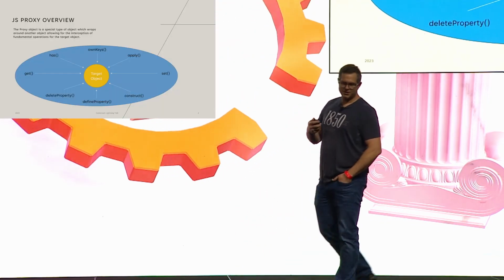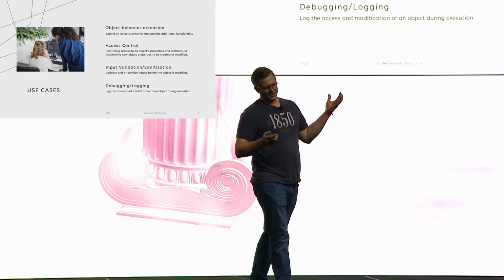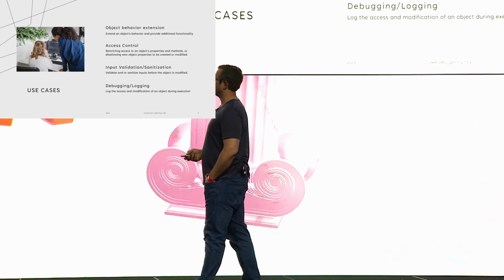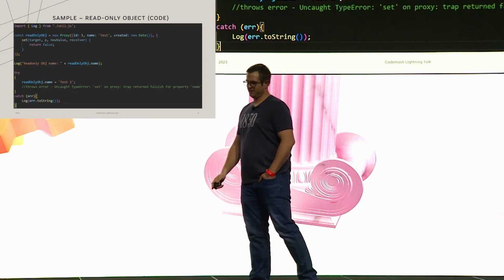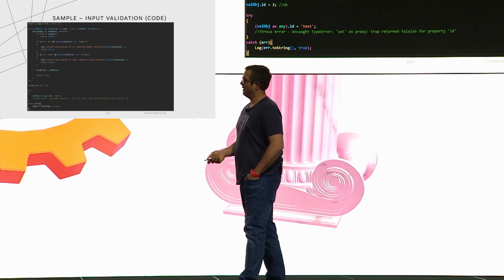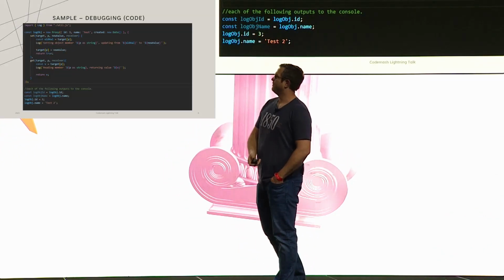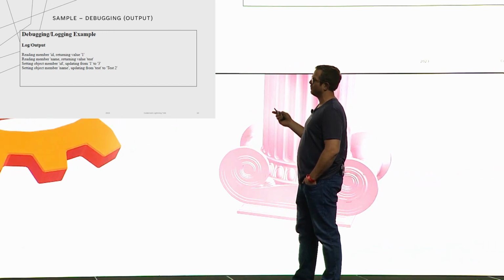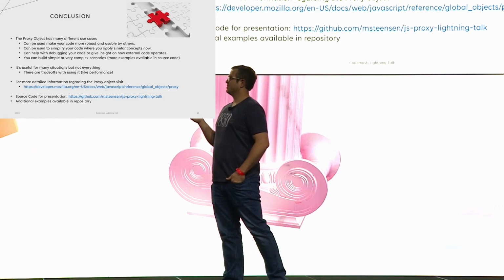2023 CM Lightning Talk - JS Proxy, where have you been - Mike Steensen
JS Proxy, where have you been all my life? - Mike Steensen

CodeMash Lightning Talks are available to all attendees to apply in giving a 6-minute presentation on our main stage - Topics range from tech to passions to obscure.

Grab Your Ticket Today, and we'll see you at the next CodeMash!